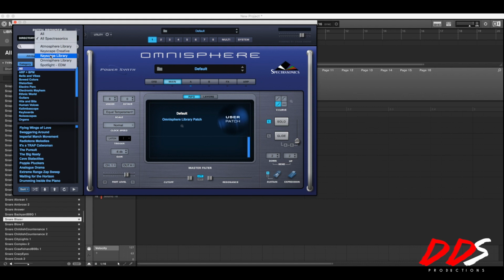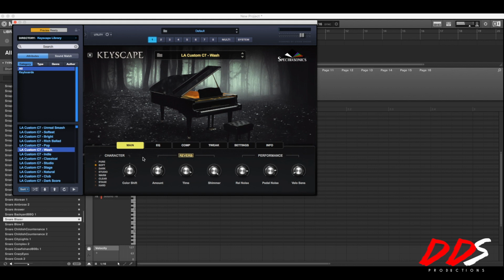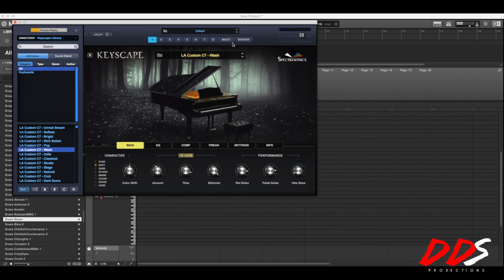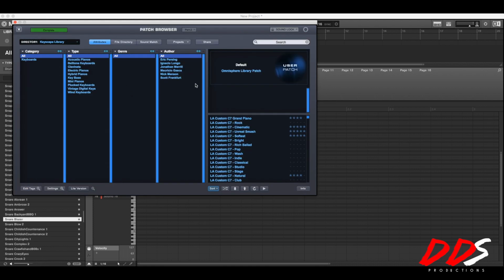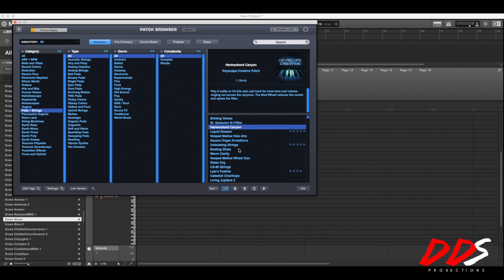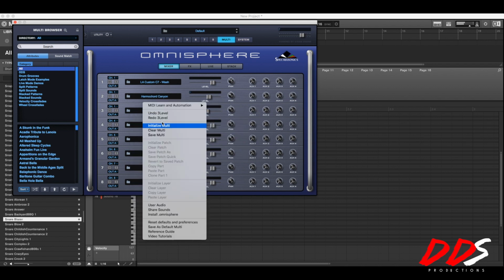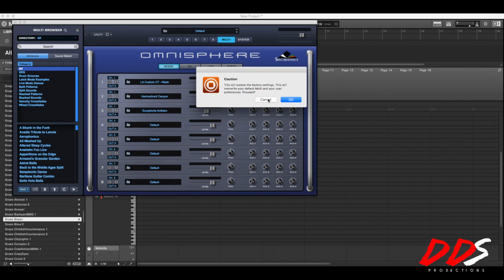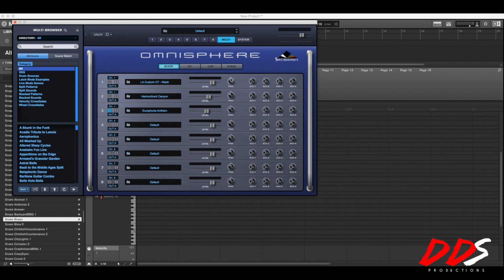Omnisphere: Layering Sounds In Omnisphere Also Using Keyscape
In this video I show you how I use Spectrasonics' Omnisphere and Keyscape together. You can also look at this as a way of showing you how to layer your omnisphere sounds!